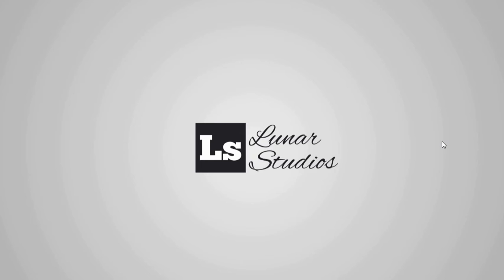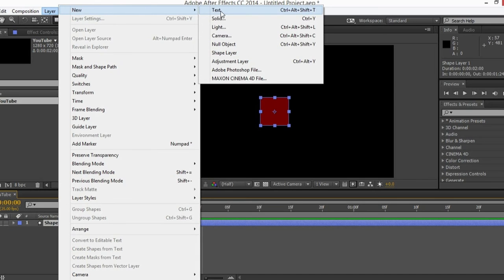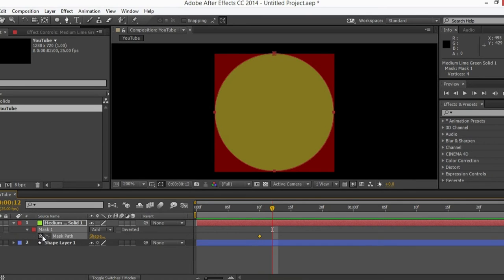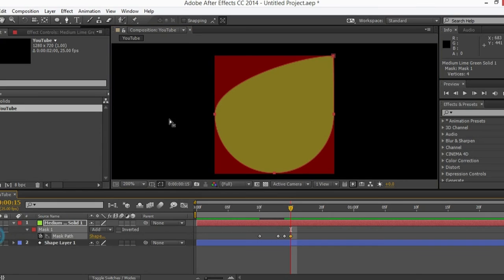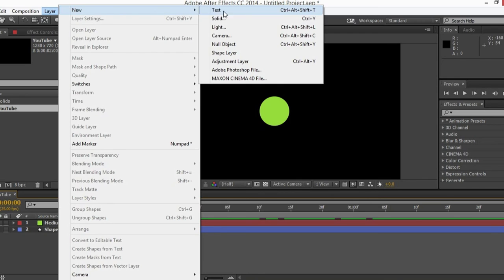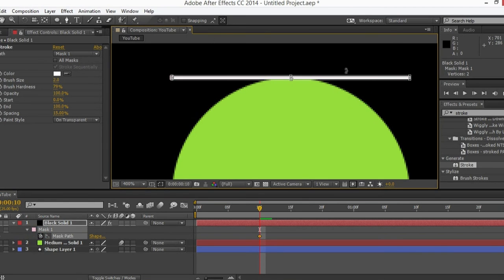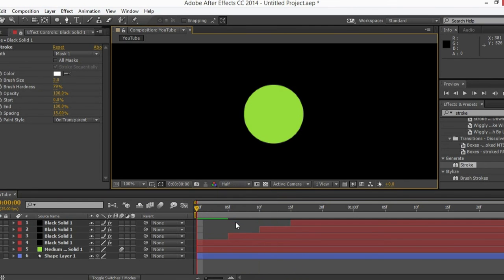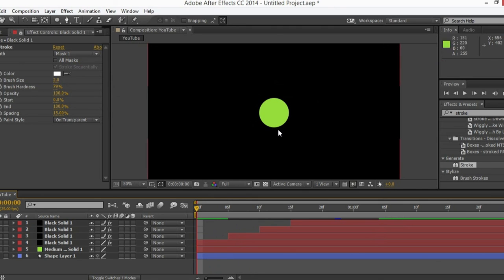After Effects Tutorial: Motion Graphics Shape Morphing Effect (Easiest Way)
After Effects Shape Morphing Effect Tutorial(Easiest Way)
In this tutorial i'm gonna be showing you how to morph shapes in after effects easiest and coolest way